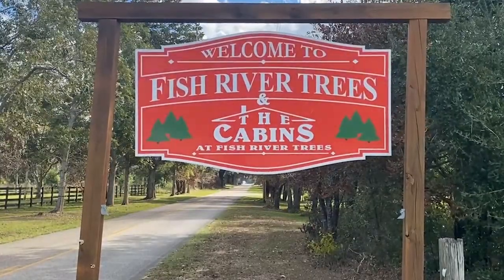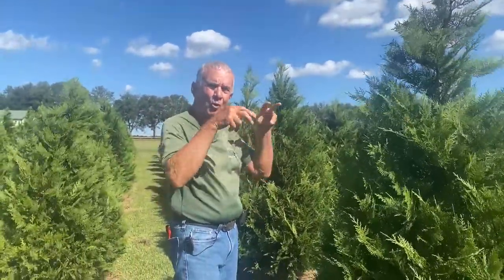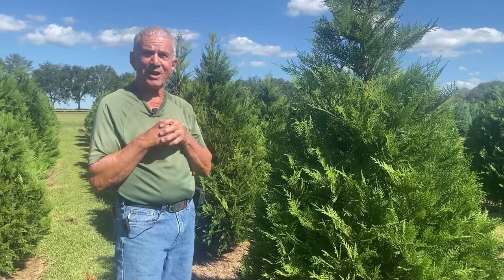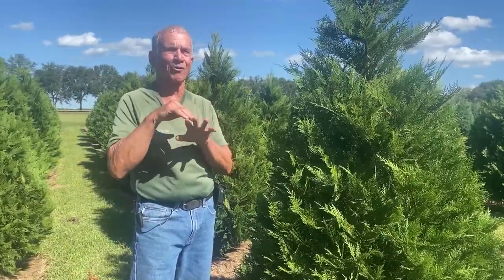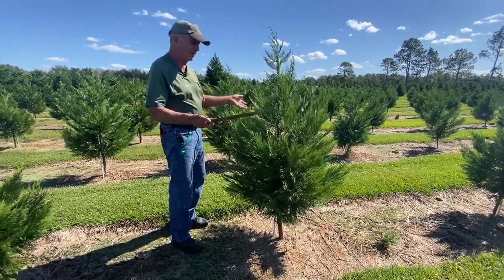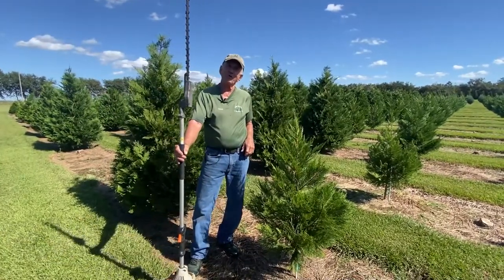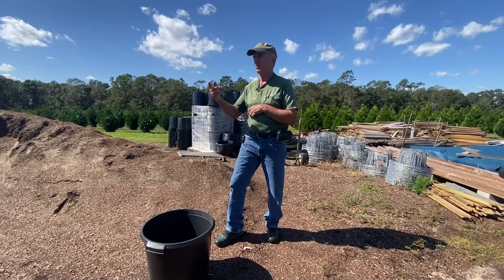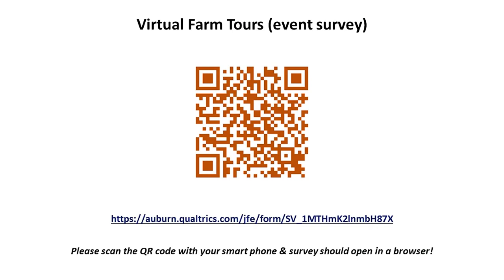Virtual Farm Tour- Fish River Trees Christmas Tree Farm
Fish River Trees: "Welcome to Season 3 of our Virtual Farm Tours Series! For our first visit, we are at Fish River Trees in Summerdale, AL. This super unique Christmas tree farm is owned and operated by Steven Mannhard. For more information on this interesting farm, visit their . Don't miss the opportunity to learn about agriculture in Alabama from the convenience of your home! Supported by funds from the USDA-NIFA BFRD (Phases 1 & 2), SARE Research & Education/PDP, CPPM/EIP, OREI, and ADAI Specialty Crops Block Grant Programs. Hope you can join us and support Alabama Ag!"